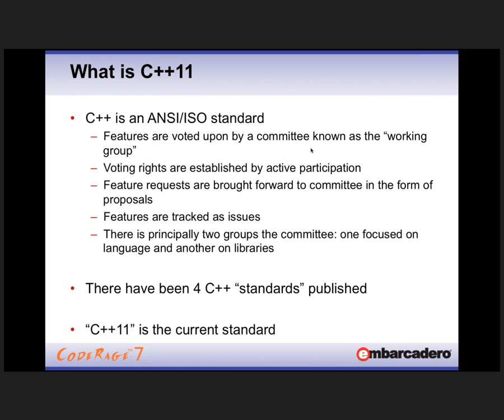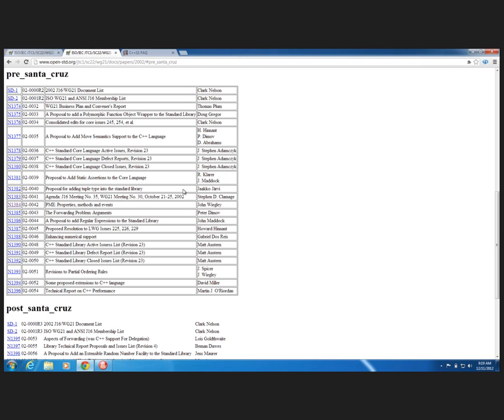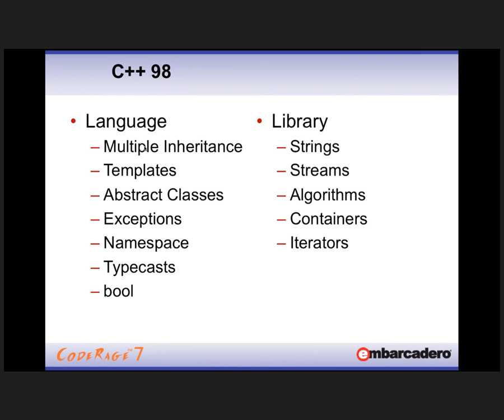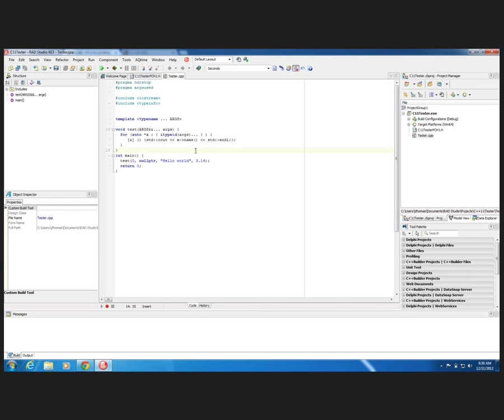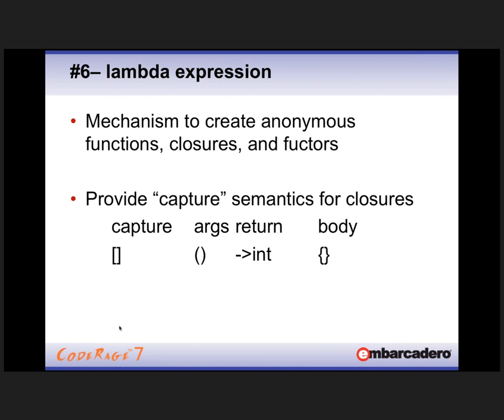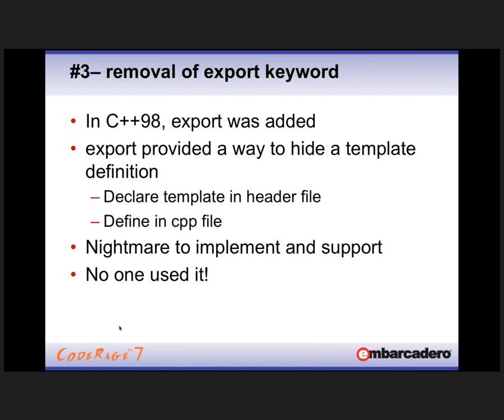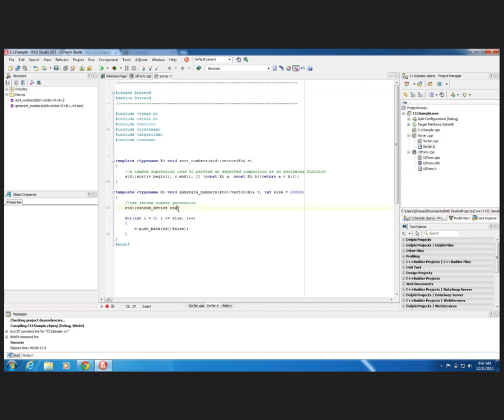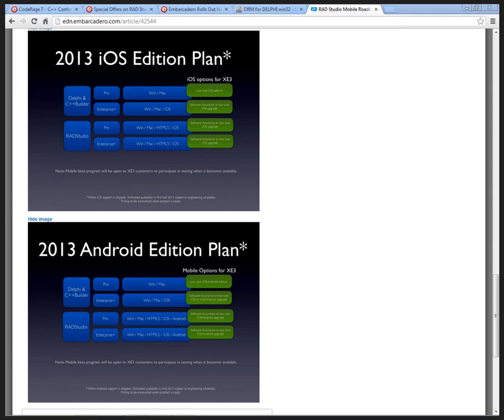John Thomas - C++ 11 in C++Builder XE3 64-bit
CodeRage 7: Tuesday, December 11, 2012 - 9am PST
John Thomas (JT) - Embarcadero - C++ 11: What's New in C++Builder XE3 64-bit

This session discusses the C++ 11 standards compatibility for language and library compliance in the recently released C++Builder XE3 64-bit Windows compiler.